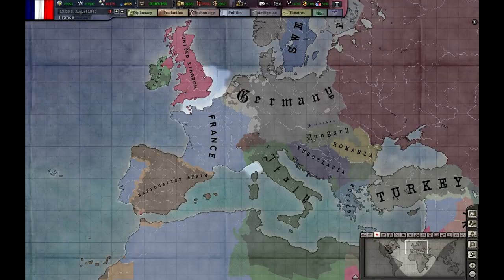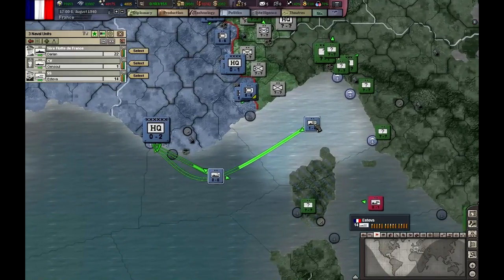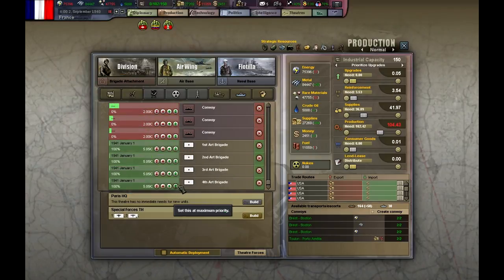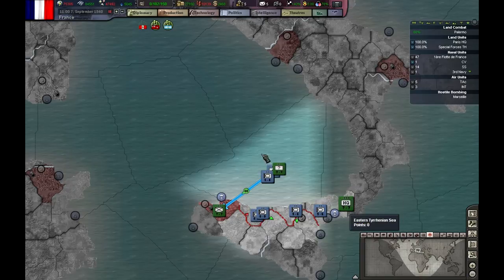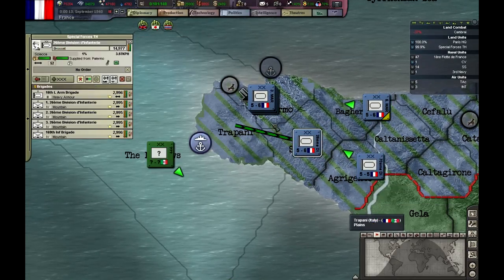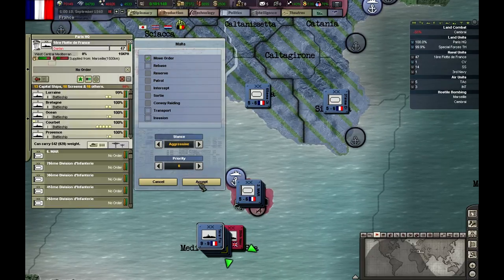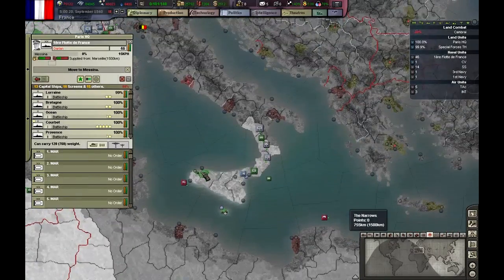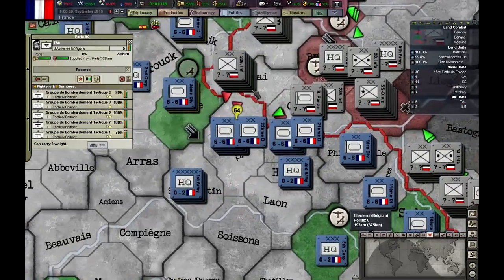Hearts of Iron 3 Their Finest Hour Let´s Play France (Very Hard) EP07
This is clearly the beginning of the end... the question is for whom?
In this LP we will try to win WWII and WWIII at the helm of France at very hard difficulty level.